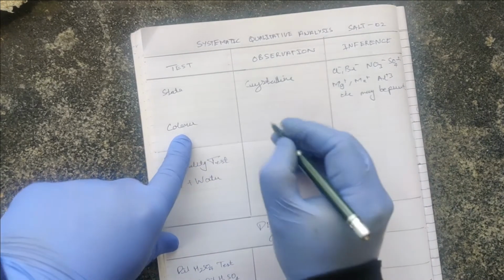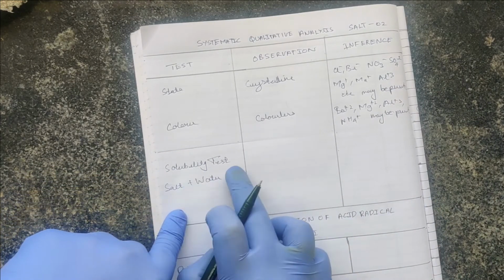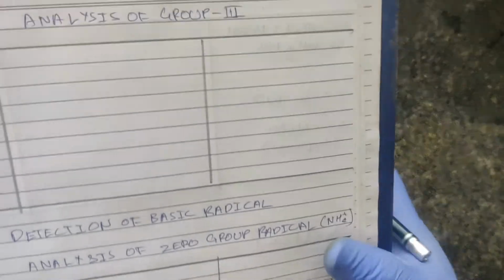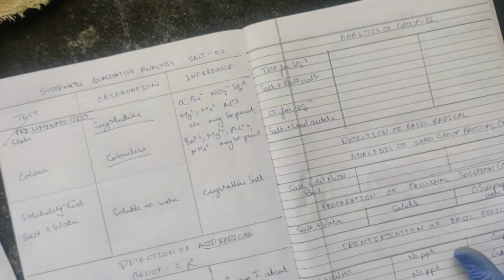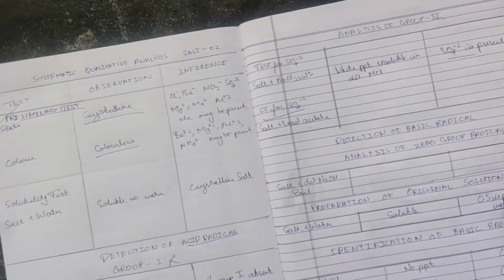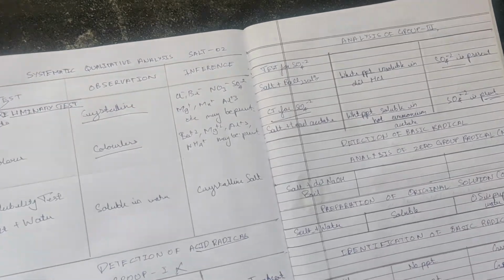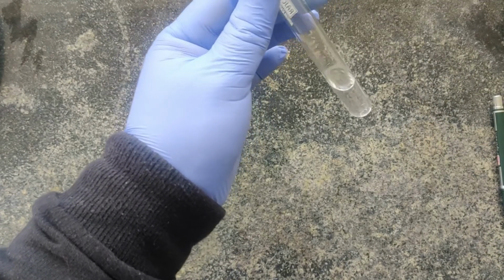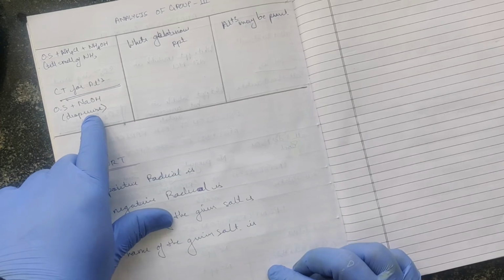Systematic qualitative analysis salt-II (ALUMINIUM SULPHATE)